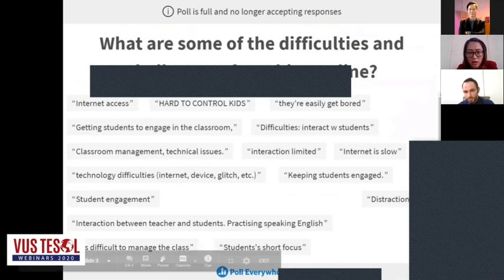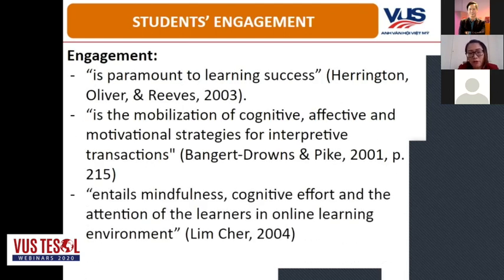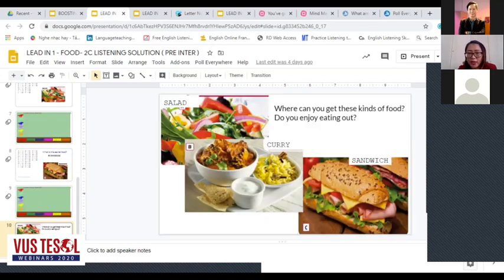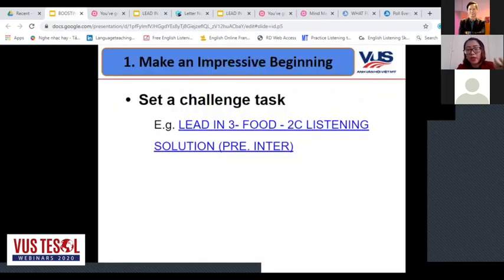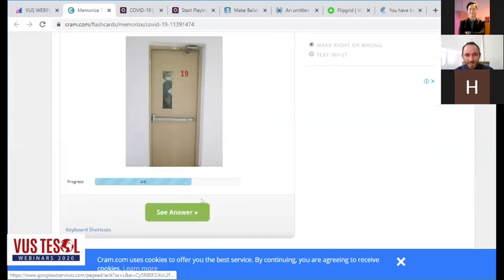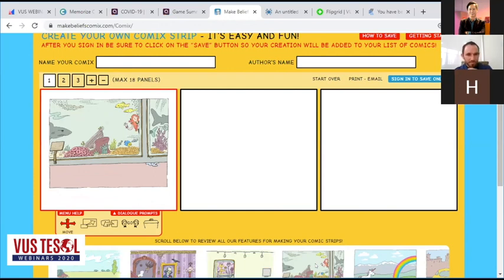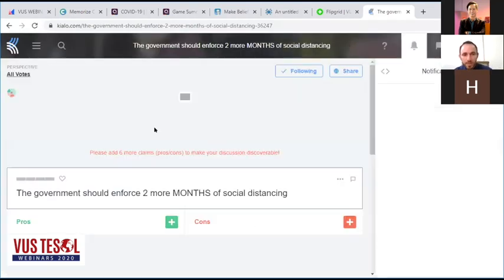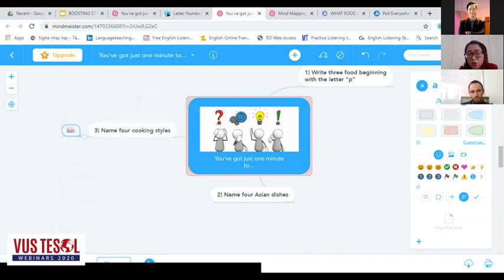MS. HO THI MY LINH & MR. MICHAEL KATKIN | VUS TESOL Webinars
TĂNG CƯỜNG SỰ KẾT NỐI VỚI HỌC VIÊN QUA MÀN HÌNH - MS. HO THI MY LINH & MR. MICHAEL KATKIN

This webinar is designed to identify characteristics of the online classroom: how it is different from a traditional one. The presenters will also address methods of developing student engagement through a variety of hands-on techniques and activities that are sure to boost student engagement through the screen.

Làm thế nào để tăng sự tương tác và tham gia của học viên trong một lớp học trực tuyến khi mỗi người ở một không gian riêng và chỉ thấy nhau trên một màn hình? Buổi hội thảo sẽ chia sẽ 1 số ý tưởng để GV có thể tổ chức những hoạt động nào, dưới hình thức nào để làm tăng sự tích cực, hứng thú của học viên khi tham gia lớp học trực tuyến.

Ho Thi My Linh holds an MA in TESOL and is currently a Training Quality Manager at VUS. Her responsibilities are to coach teachers and to provide training to TESOL Trainees to enhance teaching and learning quality. She’s particularly interested in ESL, EFL teaching methodologies, learning approaches or strategies to help teachers bring the most engaging and creative learning environment to their students.

Cô Hồ Thị Mỹ Linh (Thạc sỹ giảng dạy Tiếng Anh) hiện là Quản lý chất lượng đào tạo tại VUS. Cô chuyên về cố vấn, đào tạo giáo viên về phương pháp giảng dạy giúp nâng cao chất lượng giảng dạy và đào tạo. Cô ấy có nhiều nghiên cứu thực tiễn về lĩnh vực ngôn ngữ, các phương pháp giảng dạy, học tập cũng như các chiến lược có thể giúp giáo viên mang lại môi trường học tập hấp dẫn và sáng tạo nhất cho học sinh của mình.

Michael Katkin is a professional English teacher with 5 years of classroom experience in Vietnam.  Prior to moving to Southeast Asia, he worked in public schools in the Washington, D.C. Metropolitan Area.  He currently works as a Senior Teacher for VUS where, in addition to teaching, he helps mentor new teachers.  Michael received his B.S. in Business Administration from the University of Pittsburgh. He also holds TEFL certification.

Thầy Michael Katkin hiện là một trong những Giảng viên trưởng tại VUS với 5 năm kinh nghiệm giảng dạy tiếng Anh tại Việt Nam. Trước khi chuyển đến sống và làm việc tại Đông Nam Á, thầy đã có kinh nghiệm làm việc trong các trường công lập ở tiểu bang Washington, D.C.- Hoa Kỳ.  Với chứng chỉ giảng dạy tiếng Anh TEFL, thầy hiện đang làm trưởng nhóm giáo viên nước ngoài, cố vấn chuyên môn, hướng dẫn, và hỗ trợ cho các giáo viên tại cơ sở.